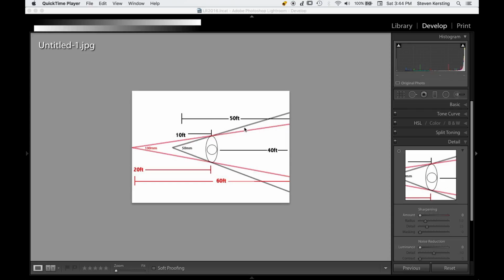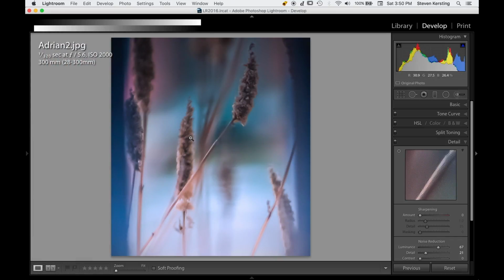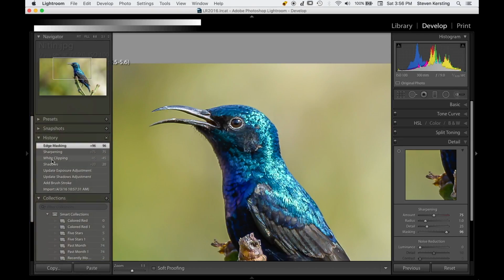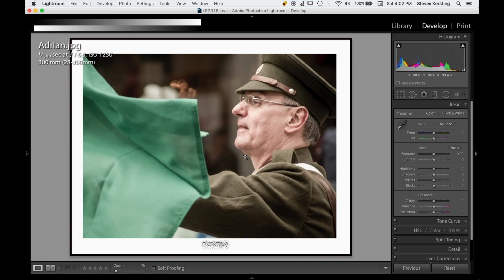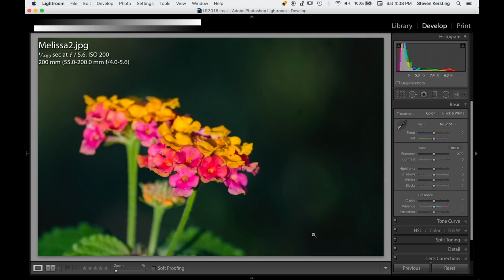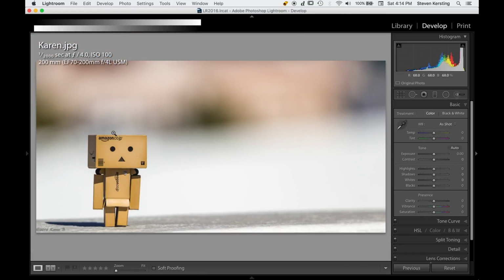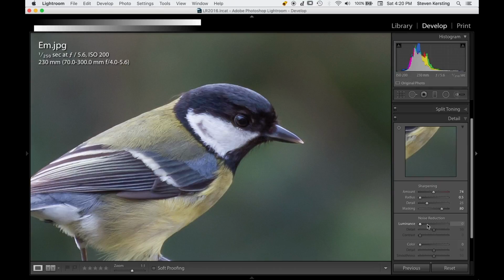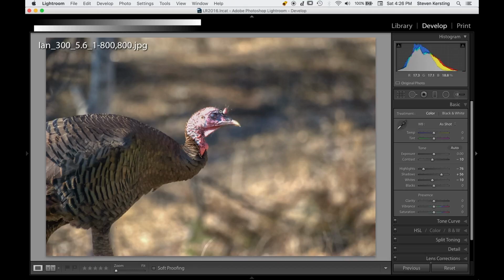Theme11- background separation w/ long lenses